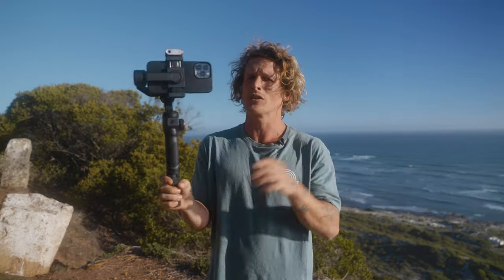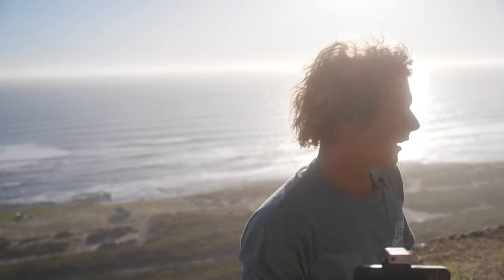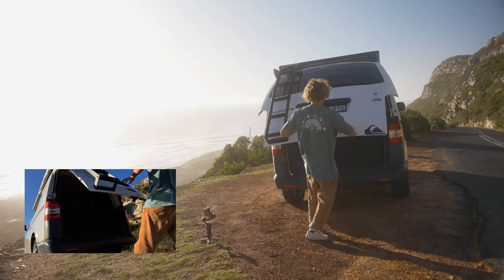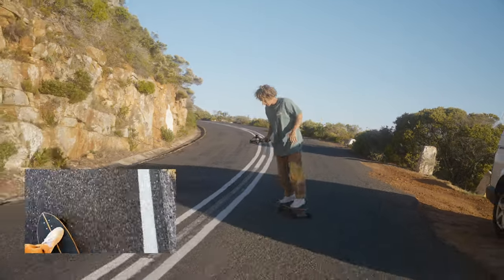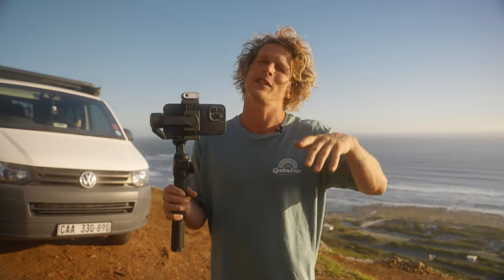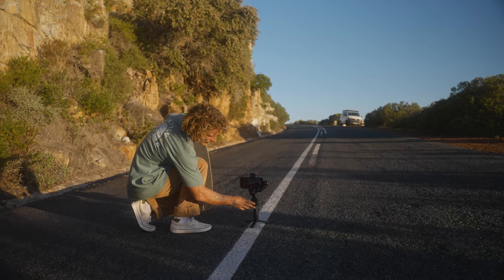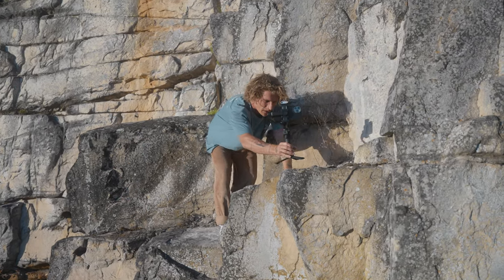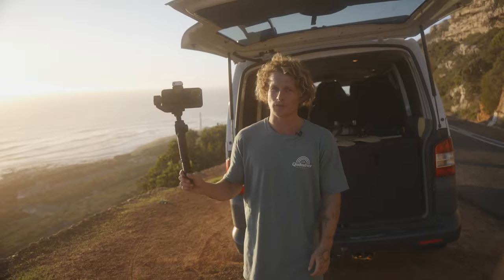The SECRET To SOLO MOBILE B ROLL - How to FILM YOURSELF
A Full behind the scenes on how to film yourself with a mobile smartphone.

Save $40 code: HOHEMNEW

ACTION CAMERAS
360 Camera